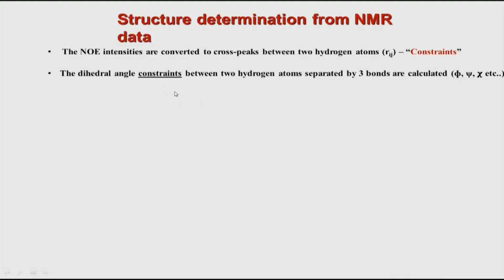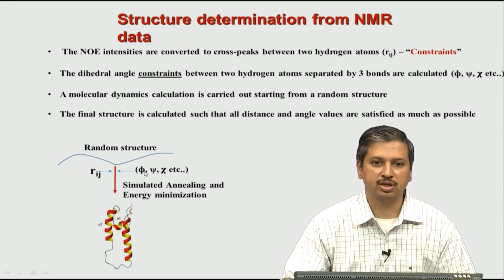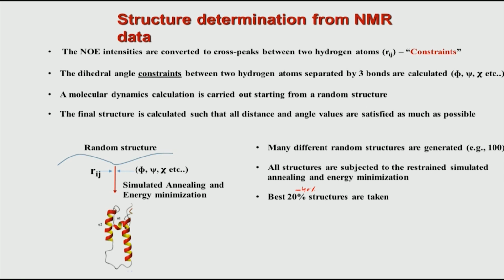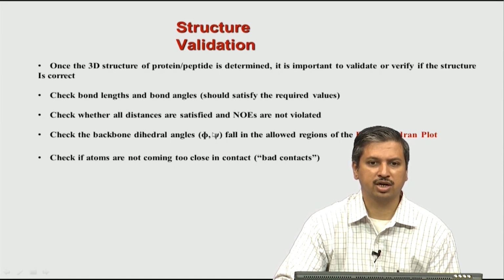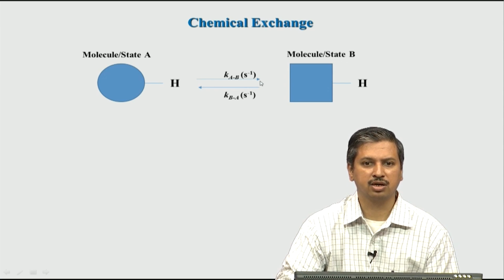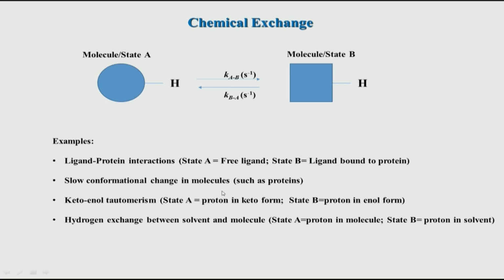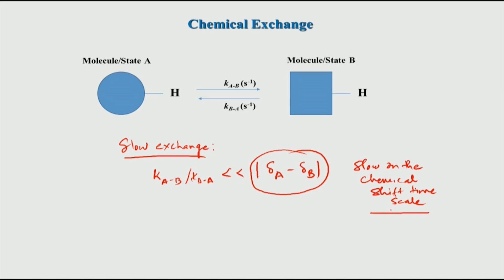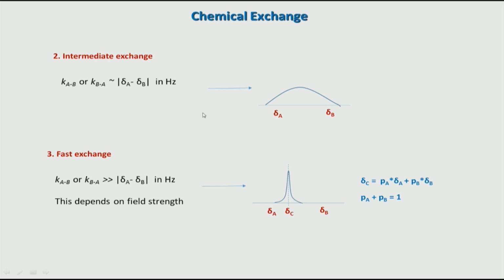Chemical exchange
Subject: Chemistry